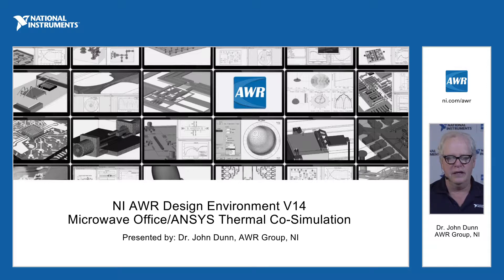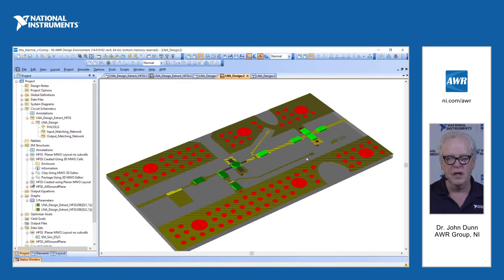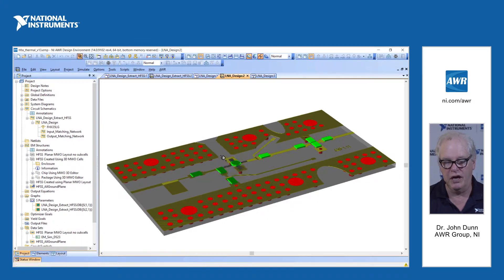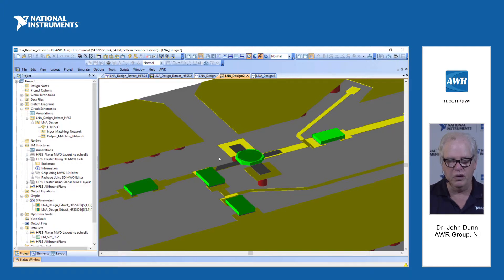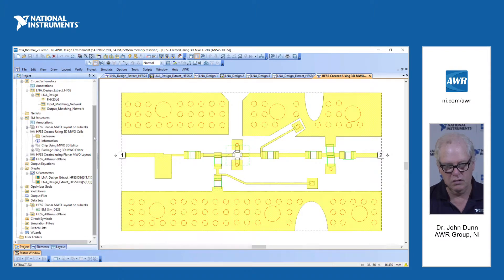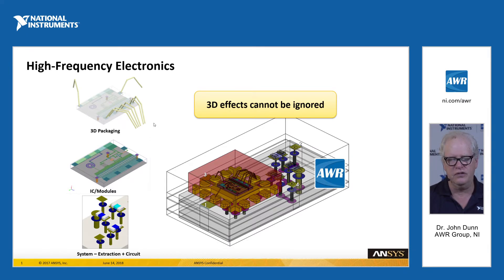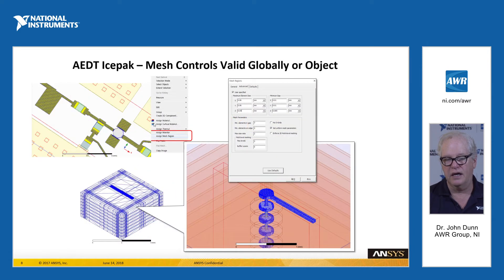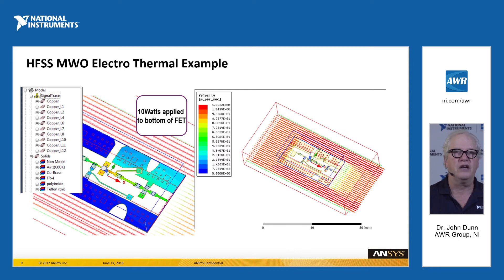Feature: Microwave Office/ANSYS Thermal Co-Simulation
This video previews the thermal link with ANSYS for thermal co-simulation through AWR Connected™ for ANSYS HFSS. Preliminary simulations and some of the design flow are presented.